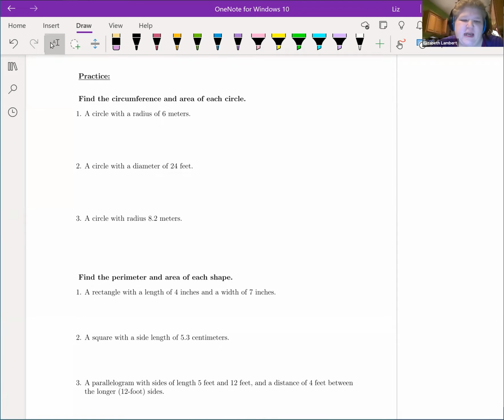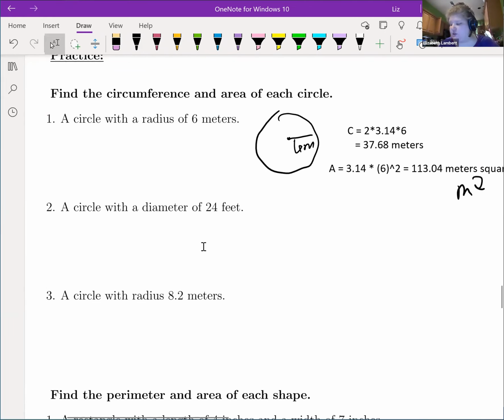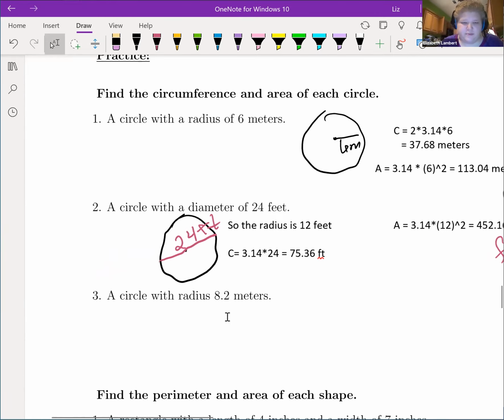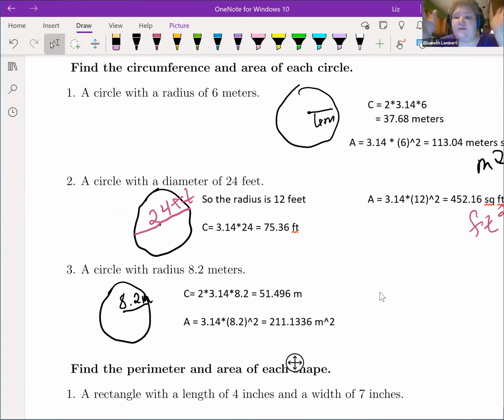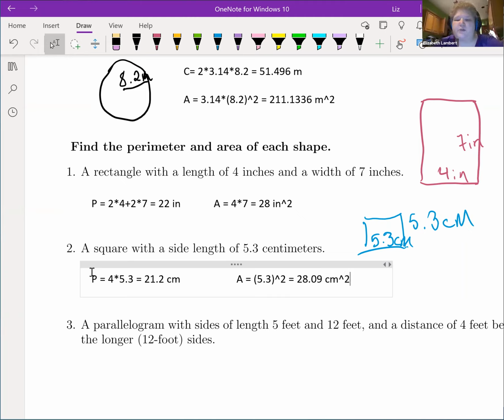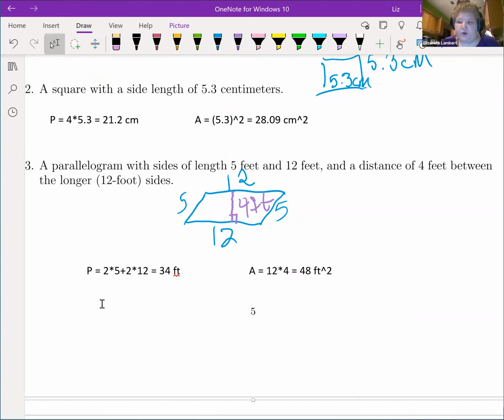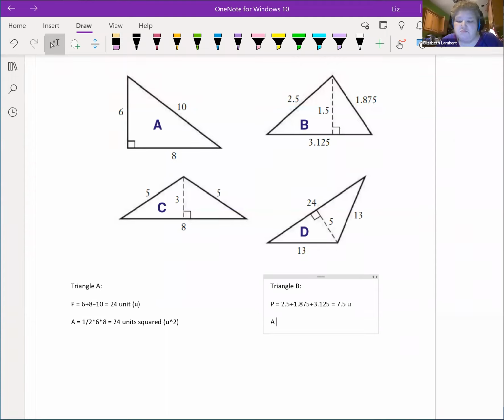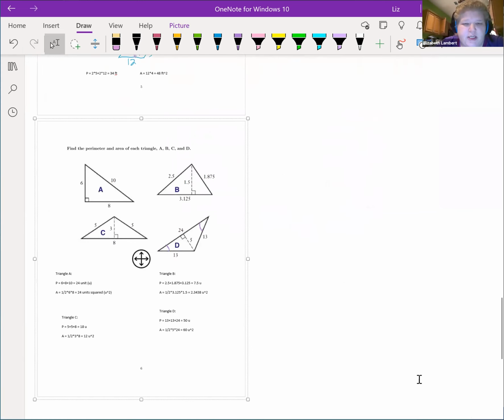1316 10Ac Geometry Practice